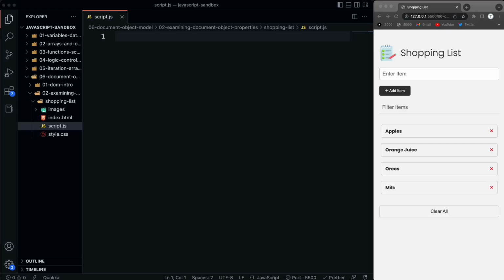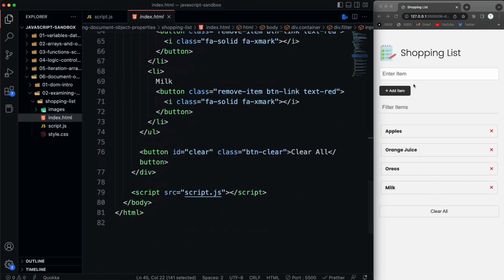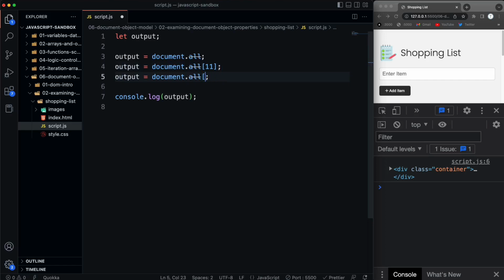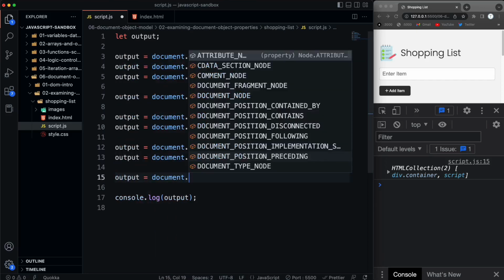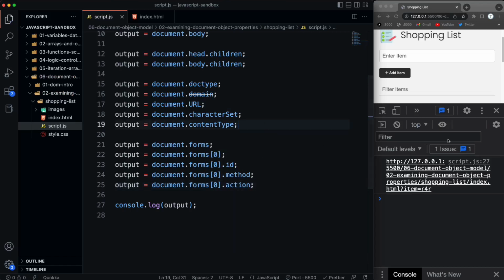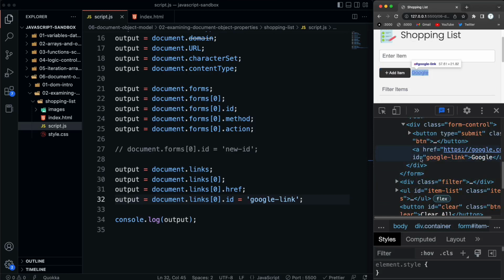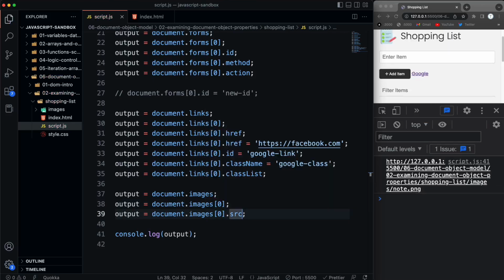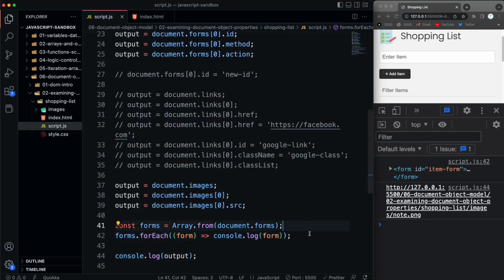TM - Modern JS 70